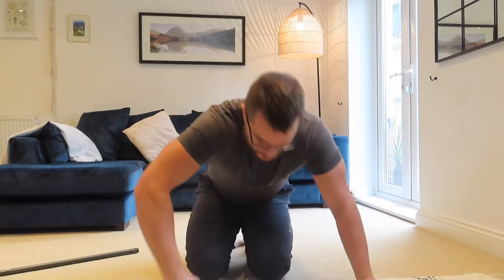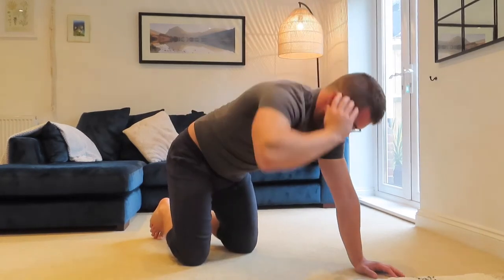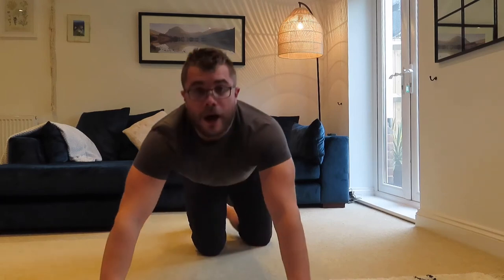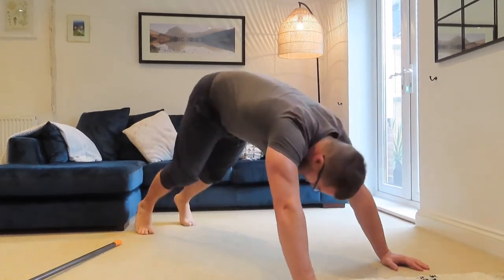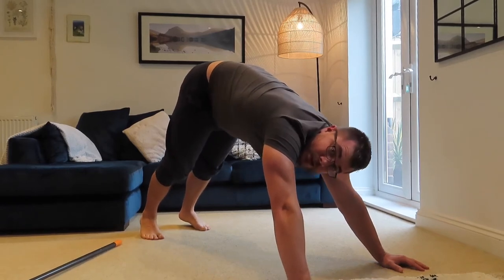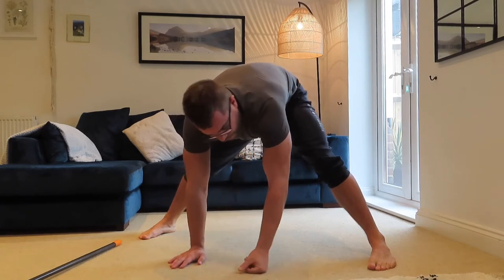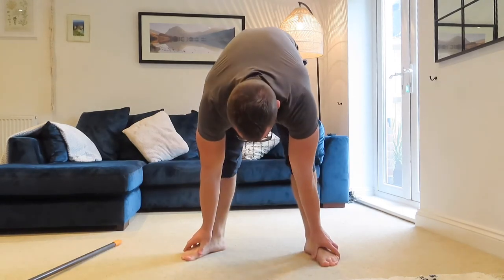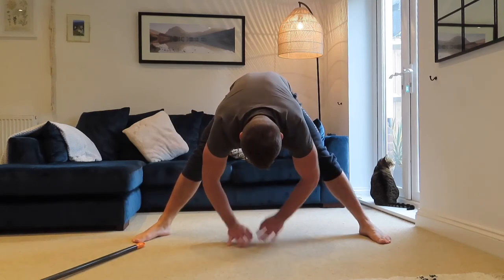Home mobility flow for CDTN clients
Mobility workout